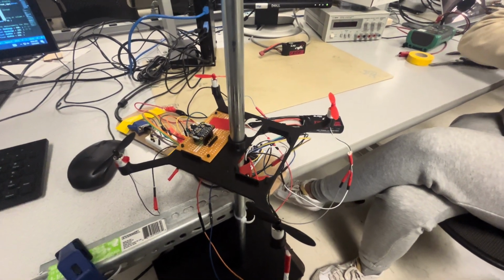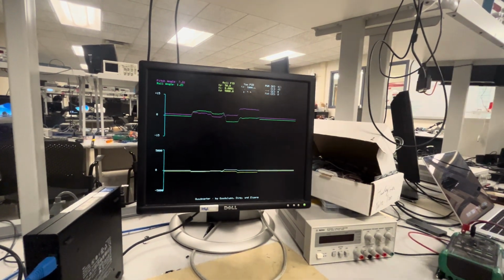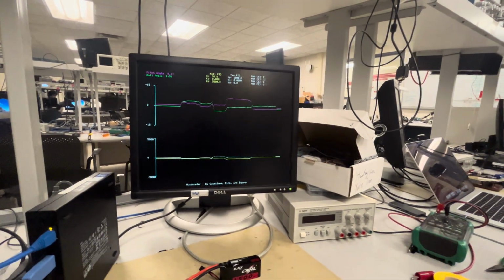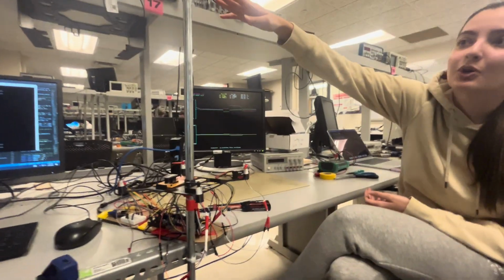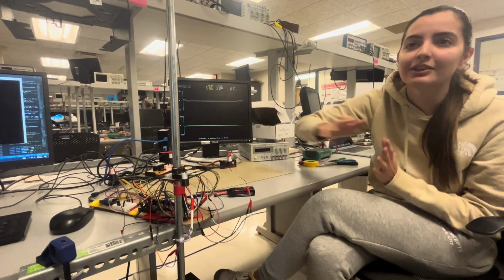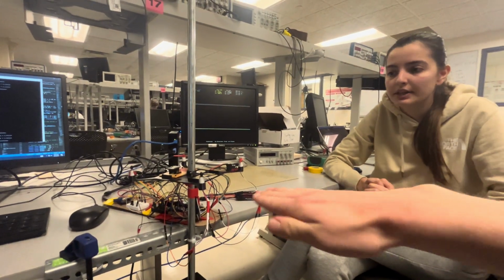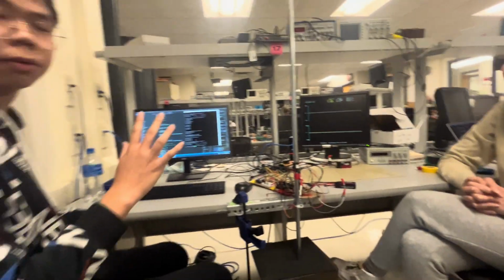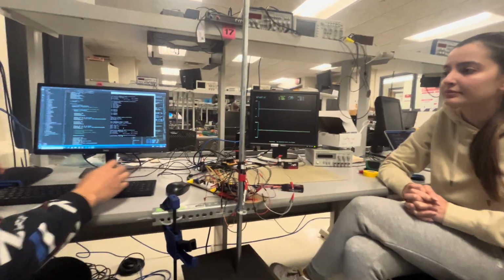Constrained drone implemented with RP2040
ECE 4760 students Guadalupe Bernal, Ziyang Ren, and Ding Yang demonstrate their final project for ECE 4760 at Cornell University.